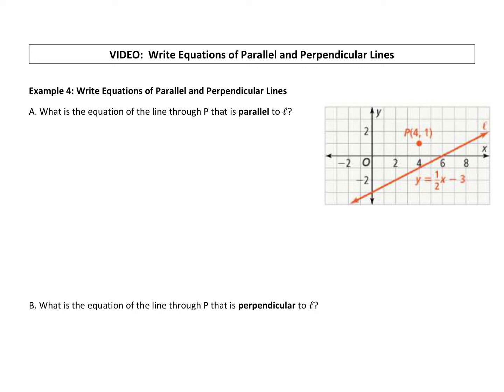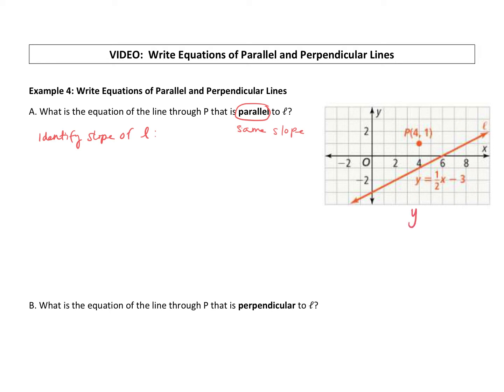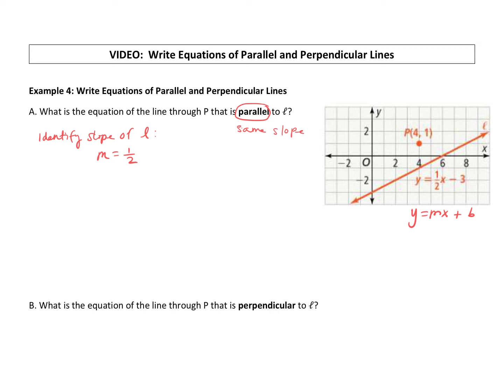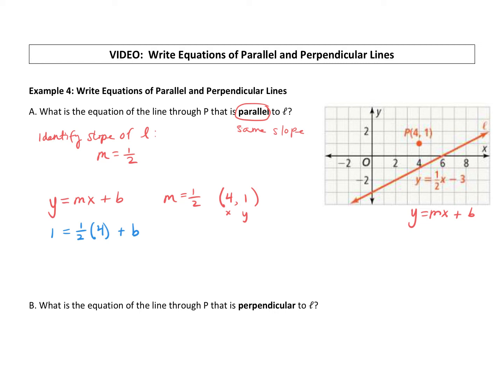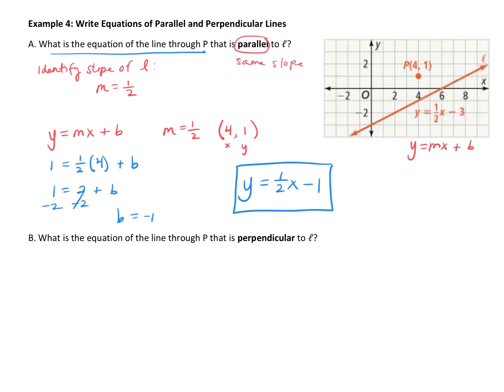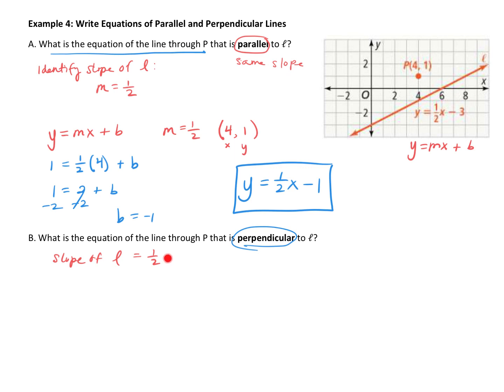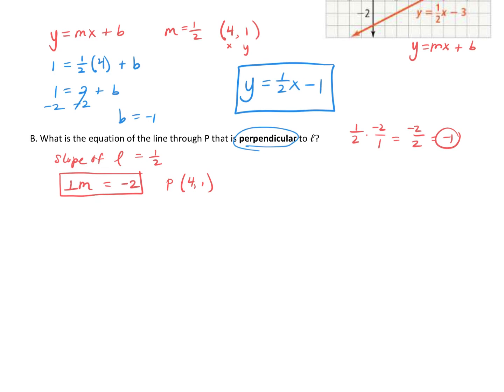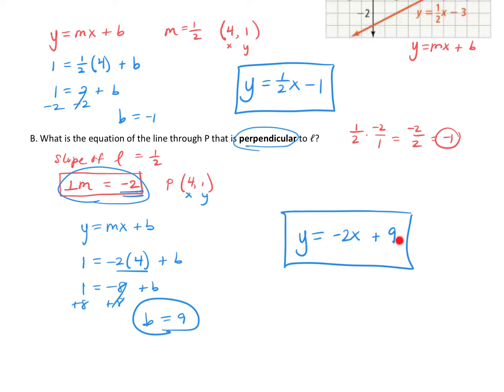Write Equations of Parallel and Perpendicular Lines